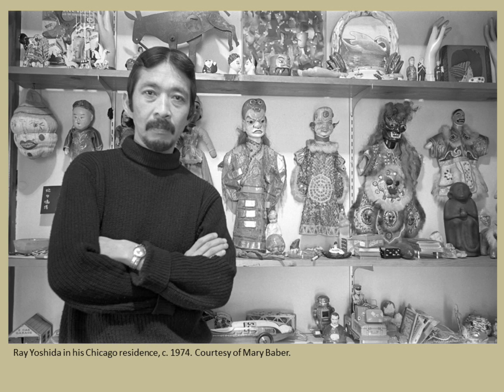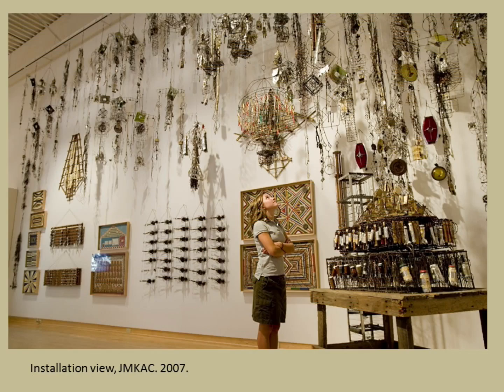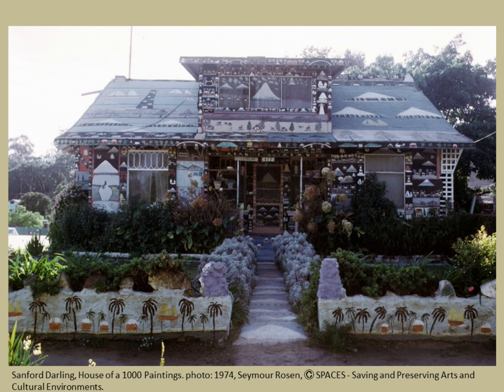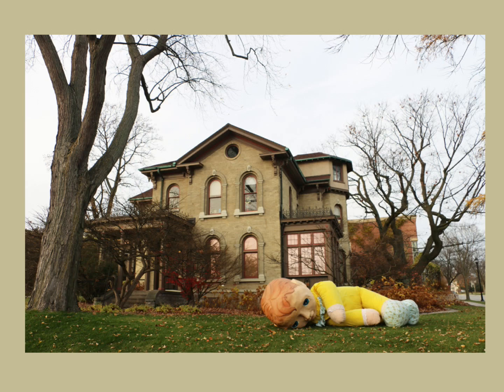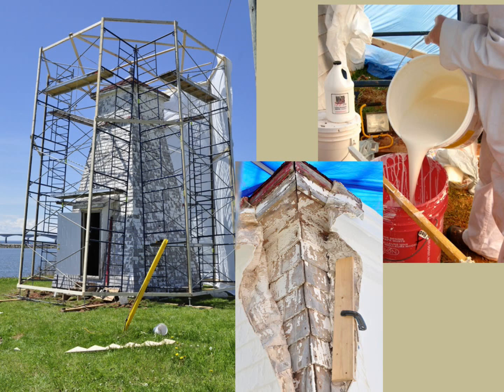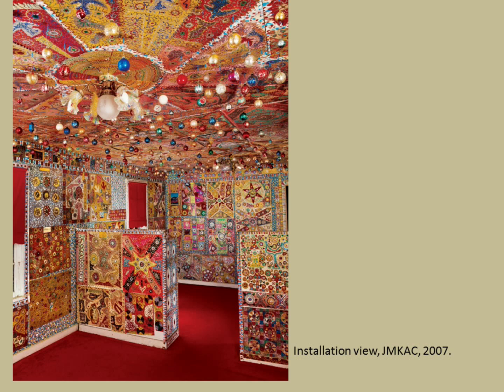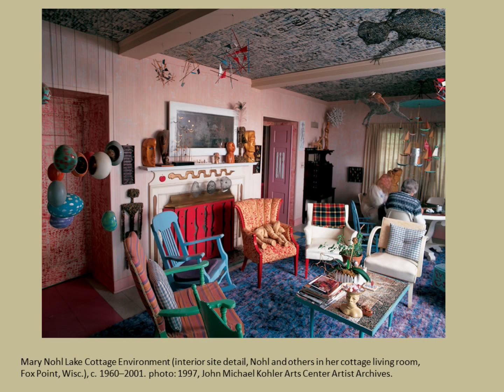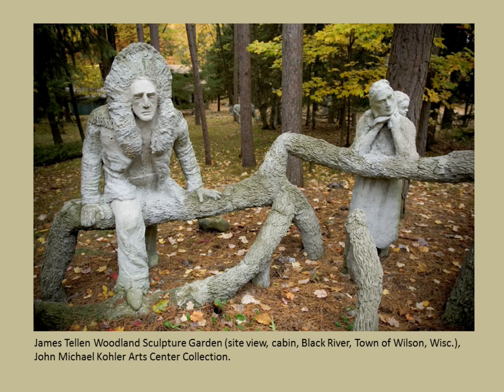How to Move a Mountain: the Documentation and Display of Displaced Art Environments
Since the 1970s the John Michael Kohler Arts Center (JMKAC) has been involved in the preservation, scholarly examination, and exhibition of work by vernacular artists, and has worked closely with Kohler Foundation, Inc. (KFI) and on occasion, Preservation Services, Inc. (PSI), to preserve a range of remarkable environments and collections. Along with many extensive projects that have preserved art environments in situ, when environments could be retained on their original sites, some environments could not be preserved where they were built, due to a range of ultimately insurmountable circumstances. Preserving the components of such environments has entailed in-depth documentation by preservation professionals prior to moving components or entire sites, and exploring a range of solutions for conveying the power of displaced and relocated works in ensuing installations, whether in permanent settings, or museum exhibitions. The Arts Center now cares for 26 large bodies of inter-related objects from dismantled art-environments.

Reflecting our collective conviction that the components of art environments are integrally related and express overall meaning in profound ways––that isolated components do not––we propose a session in which we will discuss the critical questions that the disconnection of environmental works from their original locations poses to preservationists. Karen Patterson and Lisa Stone will explore these questions in relation to current preservation theories and the realities of preservation practice. The challenges of moving an entire site to a new landscape permanently, and the curation, exhibition, and interpretation of dismantled components of environments, are current exigencies of the field of preserving vernacular art environments. In this presentation, the relationships between preservation professionals and museum curators will be examined in four case studies: Loy Bowlin’s Holy Jewel Home (McComb, MS), Emery Blagdon’s Healing Machine (Callaway, NB), Dr. Charles Smith’s African American Heritage Museum and Black Veteran’s Archive (Aurora, IL) and the current, major challenge of documenting and relocating Mary Nohl’s sculptural environment, built in Fox Point, WI. The circumstances that led to the decision to relocate this environment followed a 26-year attempt to preserve it in situ. The project to document, comprehend, and eventually move Nohl’s entire home, studio, and sculptural environment, from Milwaukee County to Sheboygan County (both in Wisconsin) is currently being explored by JMKAC and PSI staff, architects, and preservationists. This presentation will be an opportunity to examine the at-times thorny issues of how vernacular environments––as original artistic expressions––are either embraced or vehemently opposed by neighborhoods and communities, and to share details of the complex and currently unfolding Nohl project. Each case offers insights and lessons in the realms of documentation, material analysis, stabilization, conservation, exhibition, interpretation, and storage. Moreover, the presentation will focus on how these preservation lessons have informed curatorial practices and exhibition design at the John Michael Kohler Arts Center. Patterson and Stone are committed to the preservation of environments in situ; as curators and preservationists they have both encountered, and continue to encounter situations in which environments will be destroyed if they’re not moved. Together they will discuss the challenges of moving mountains: how to best capture and convey the essence of an artist’s environment through its components, either through re-creation or evocation, when the original context of its place had to be left behind.